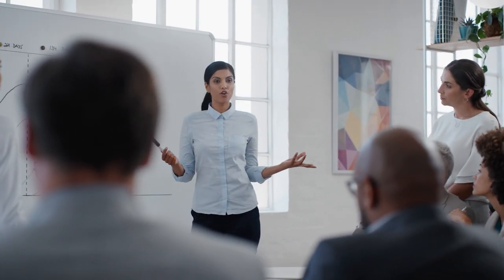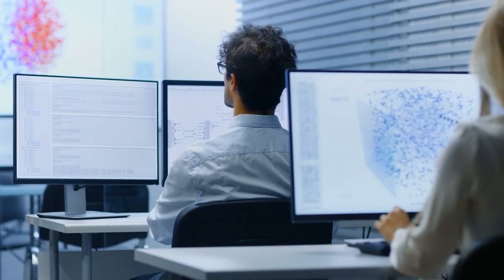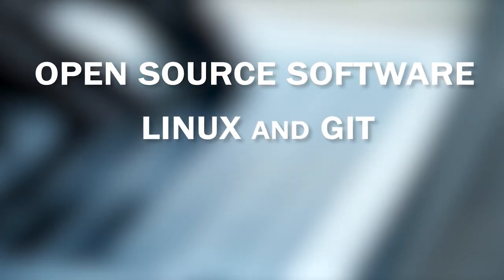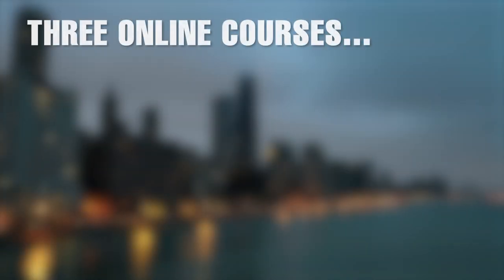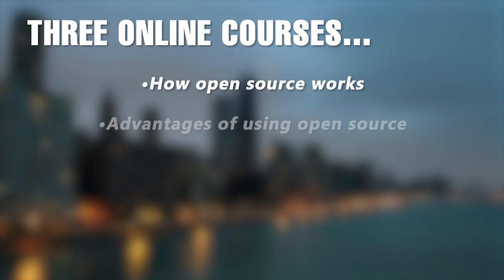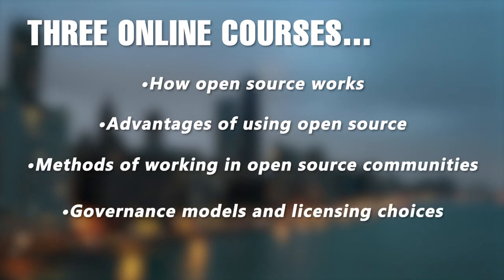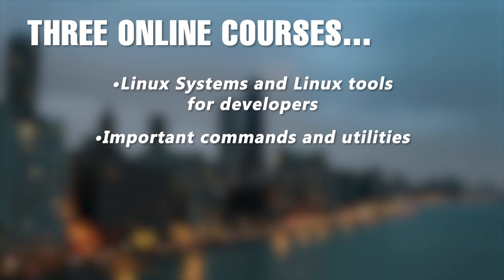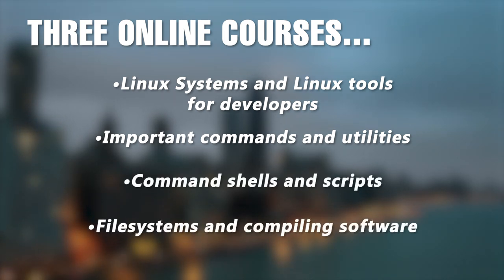Professional Certificate in Open Source Software Development, Linux and Git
The “Open Source Software Development, Linux and Git” Professional Certificate Program is designed for developers with experience working on any operating system who want to understand the basics of open source software development. The program surveys how open source software works, including advantages of using it, methods of working in OSS communities, governance models and licensing choices. It delves into Linux systems and Linux tools for developers, including installation, desktop environments, text editors, important commands and utilities, command shells and scripts, filesystems and compiling software. It also provides a thorough introduction to Git, the source control system that arose out of the Linux kernel community, that enables widely distributed development to operate efficiently.